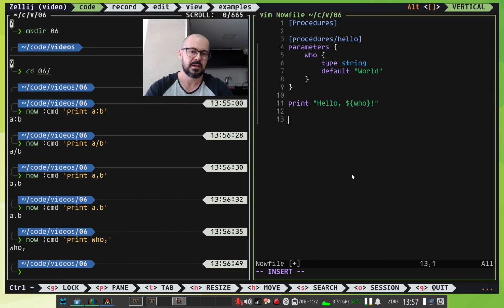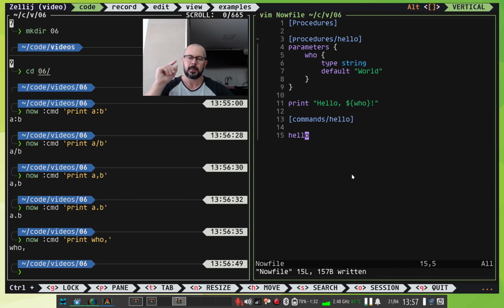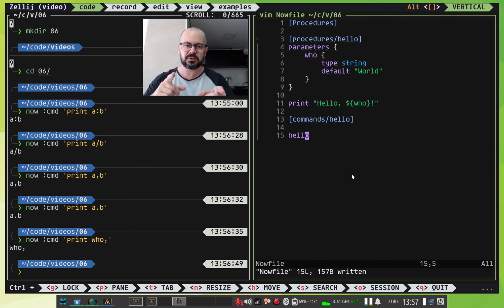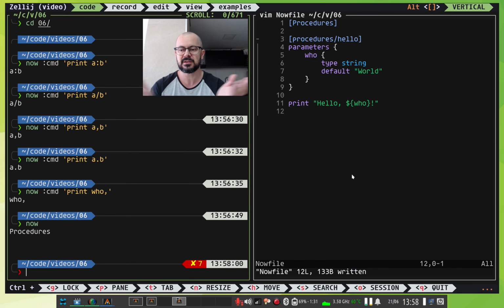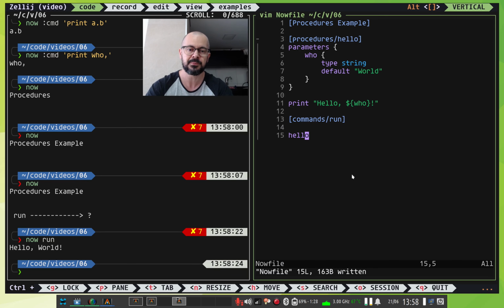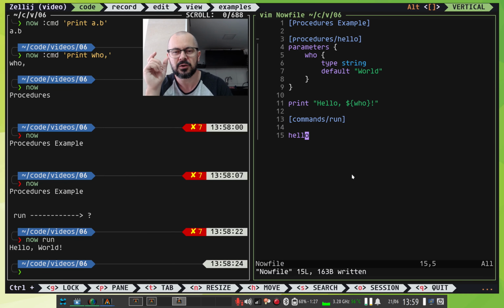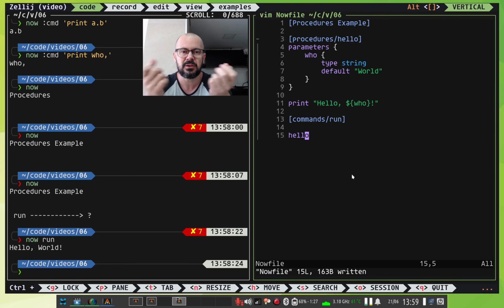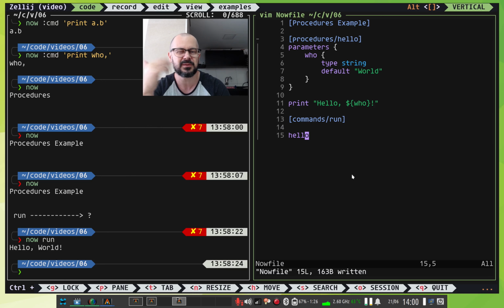Now: procedures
Here I explain the difference between procedures and commands in Now.